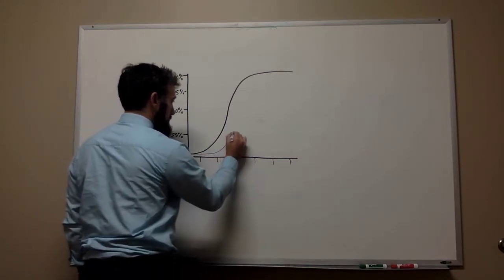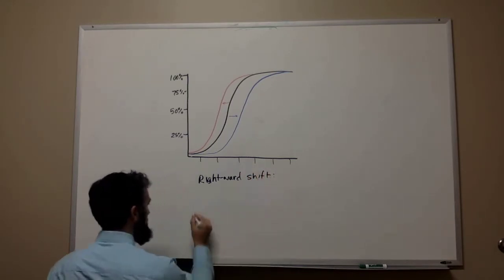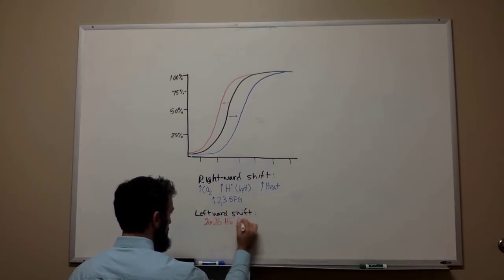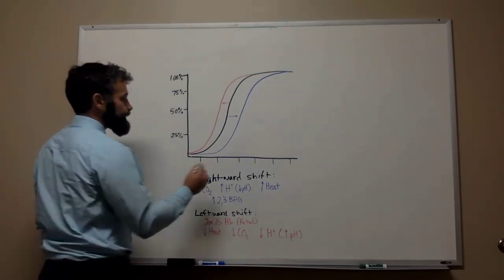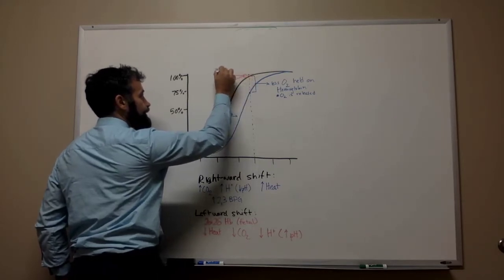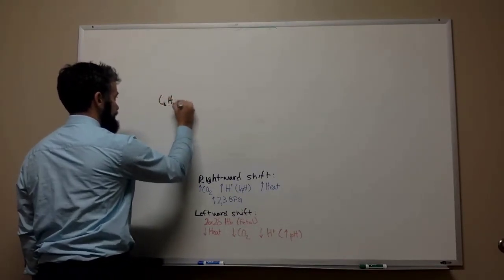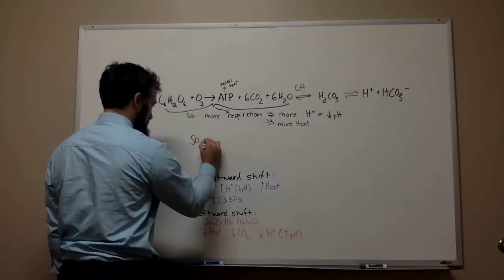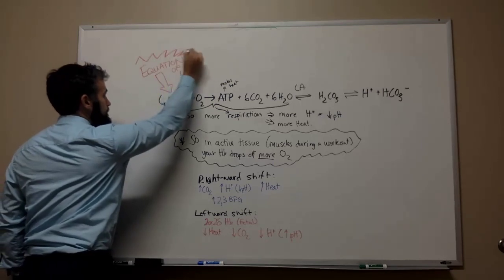BIOL 2331 - Hemoglobin Dissociation Curve